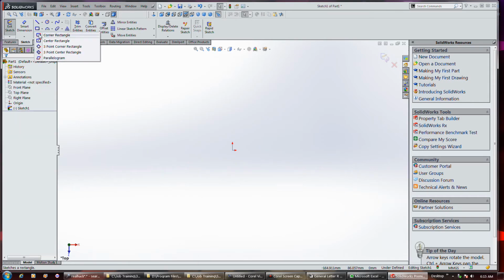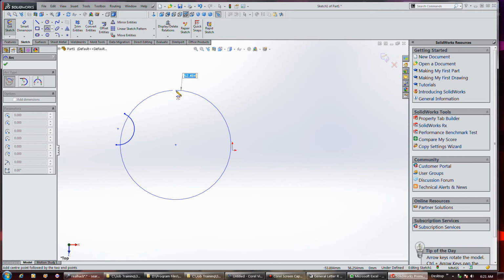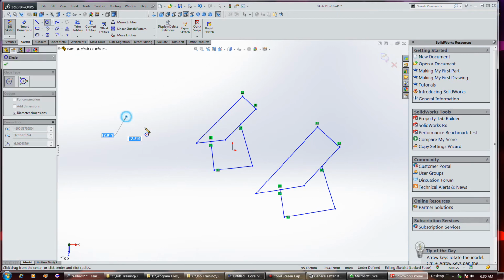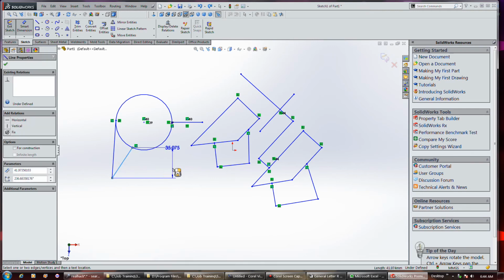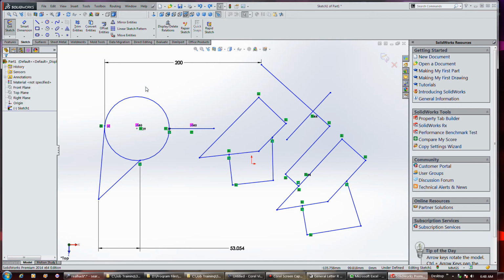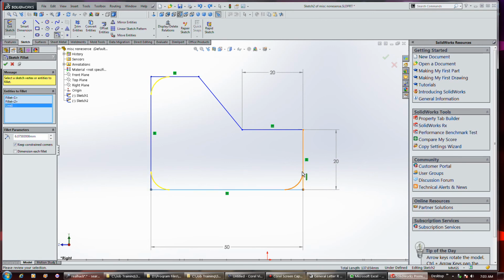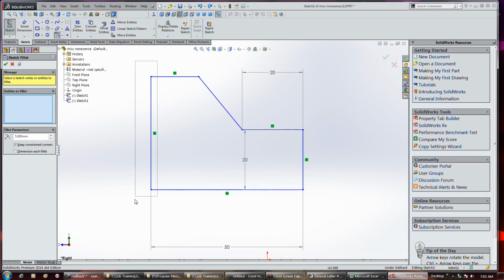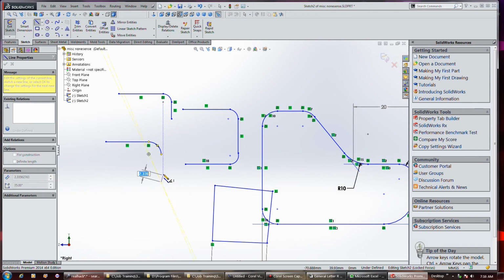SolidWorks 38 sketch tips 1